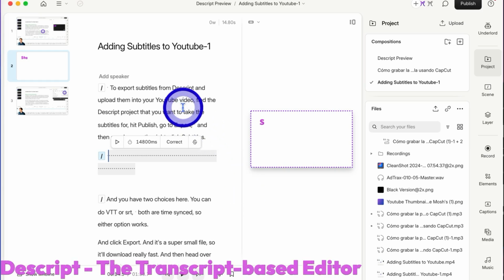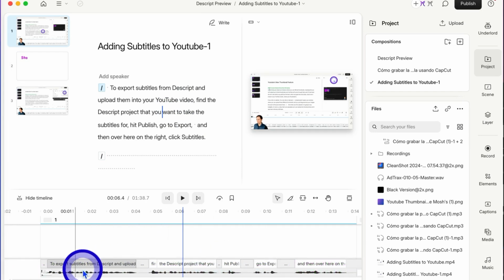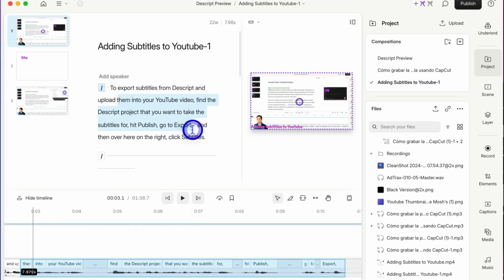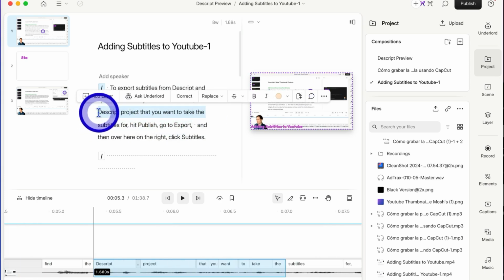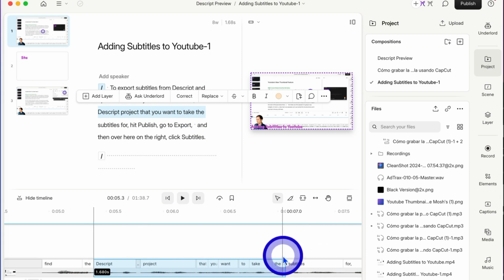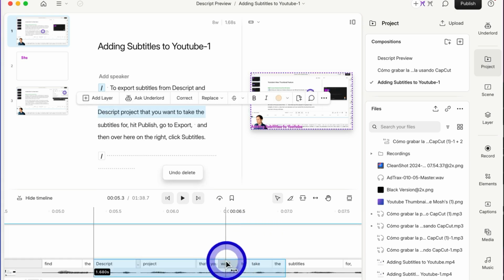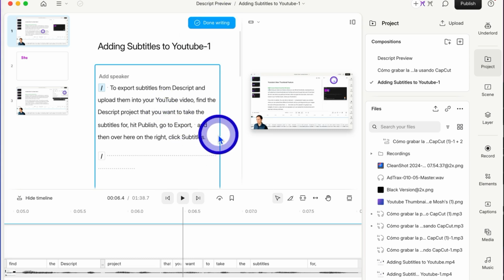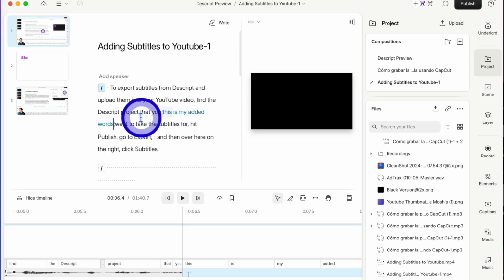Descript The Transcript based Editor